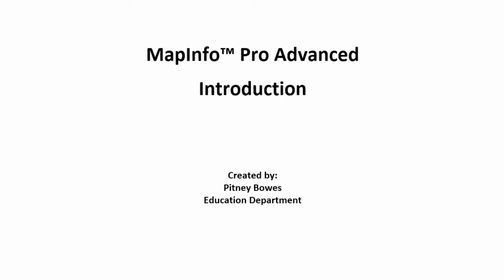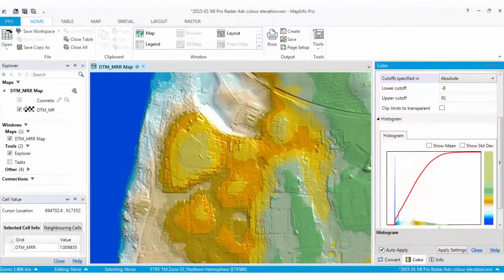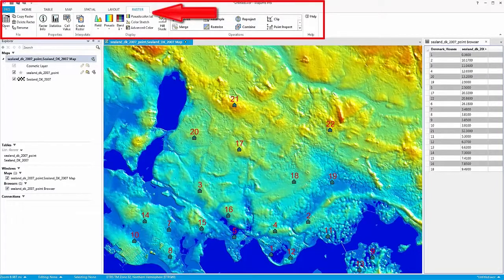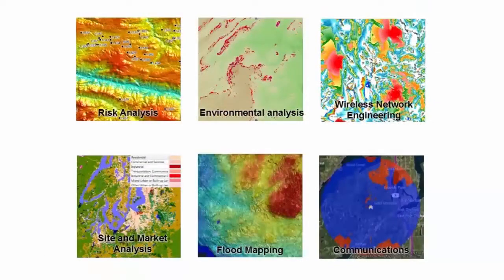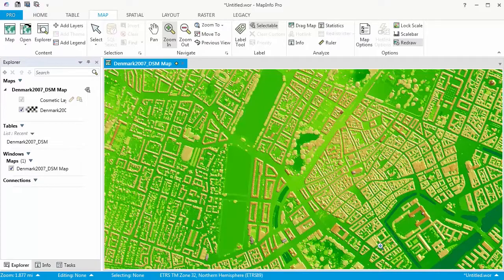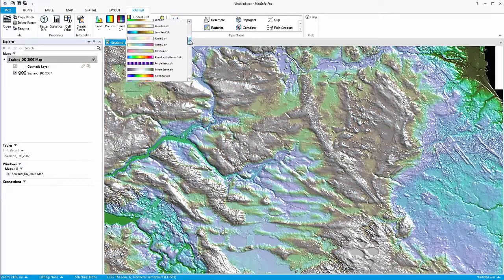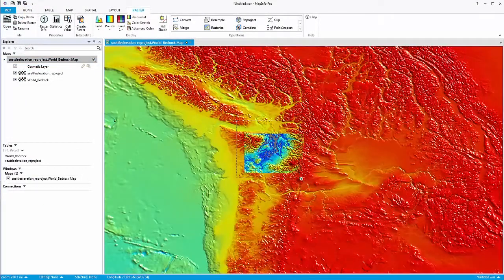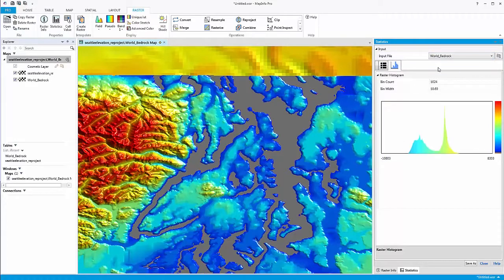CRITCHLOW MapInfo Pro Advanced Introduction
MapInfo Pro Advanced is a new offering from Pitney Bowes that enables GIS analysts to work with “Big Data” in a spatial context. Users will be able to visualize and analyze very large, high resolution and multi-spectral raster data through the interface within MapInfo Pro.